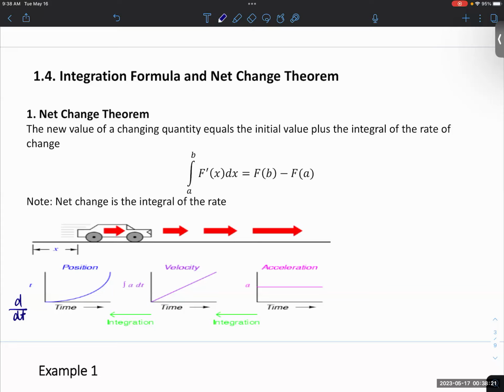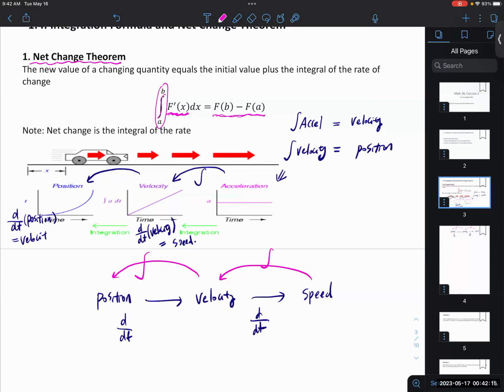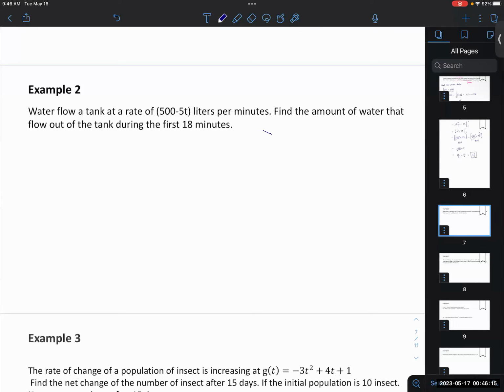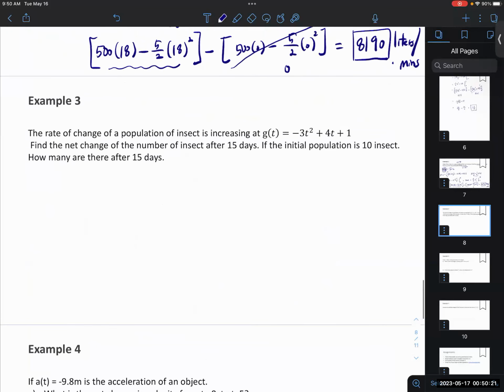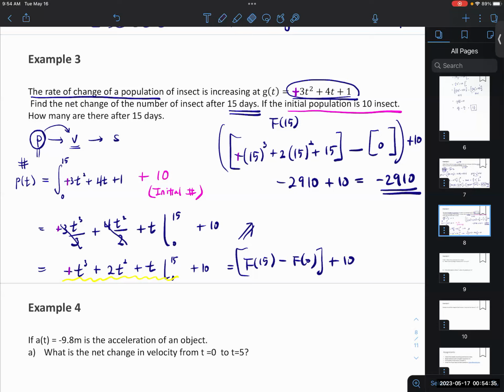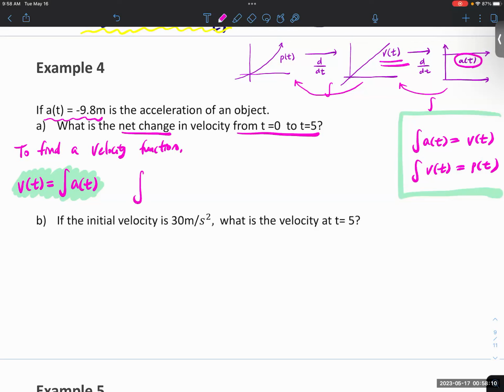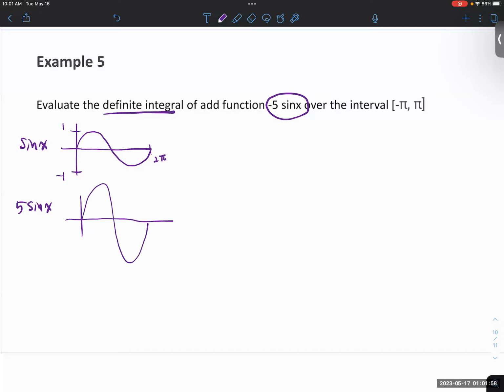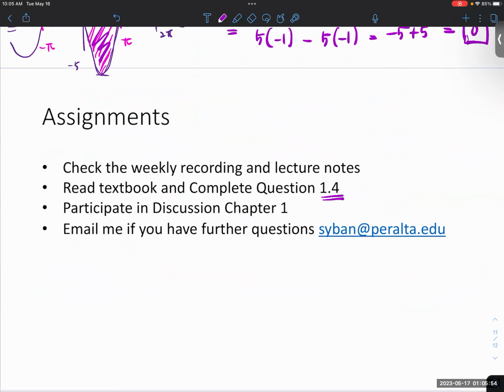Math 3B_Lecture: 1.4 Integration Formulas and the Net Change Theorem